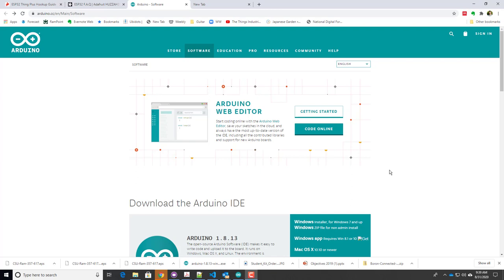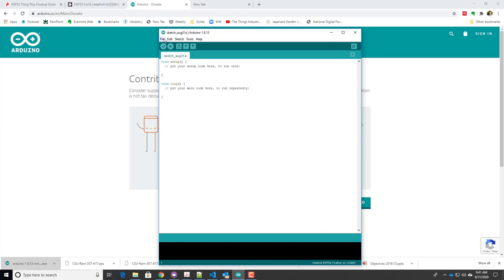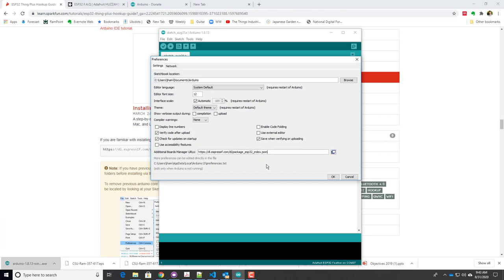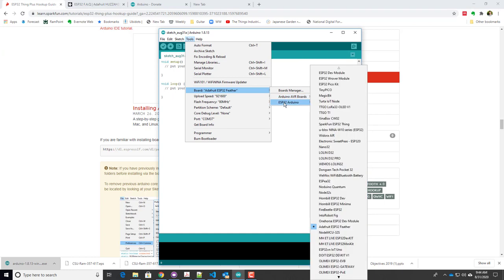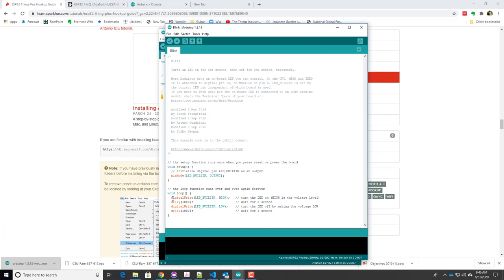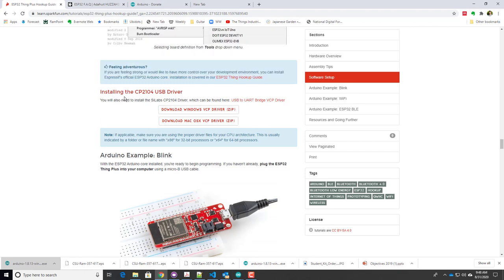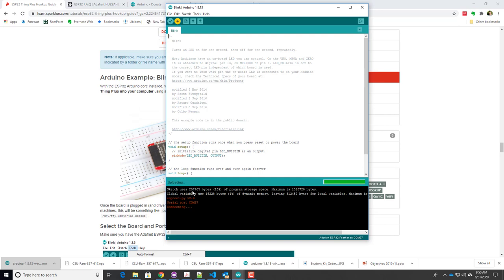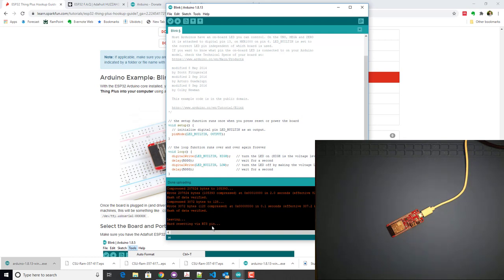Arduino IDE Setup For ESP32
How to setup the Arduino IDE for ESP32 Development boards